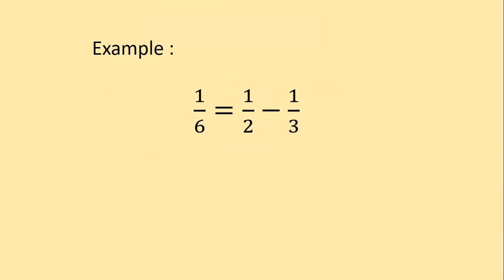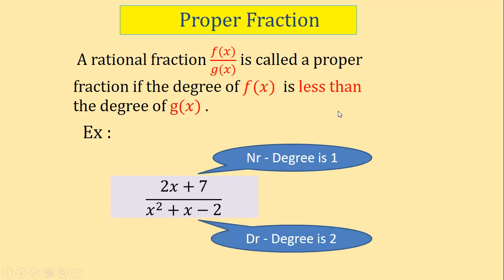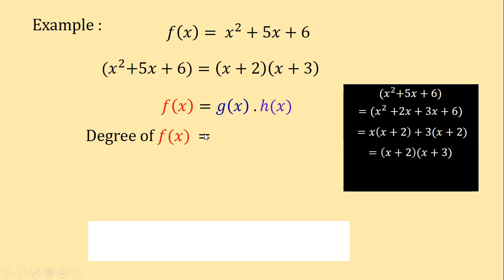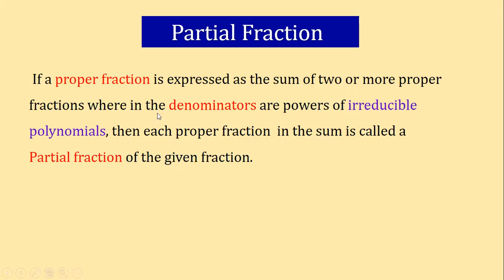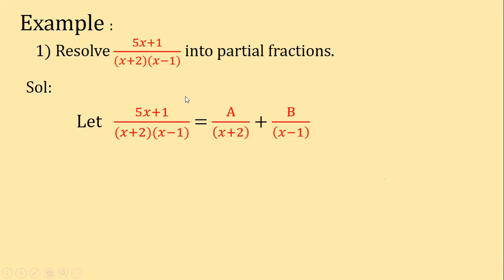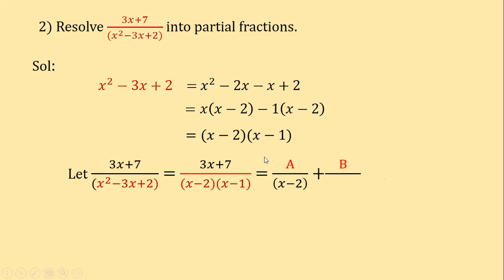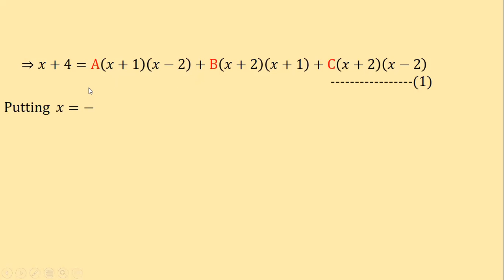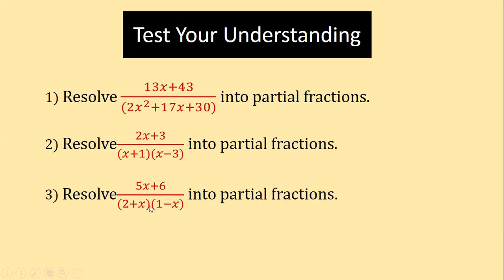MATHS ll A | PARTIAL FRACTIONS (LS-1) | E. PURNIMA MADAM